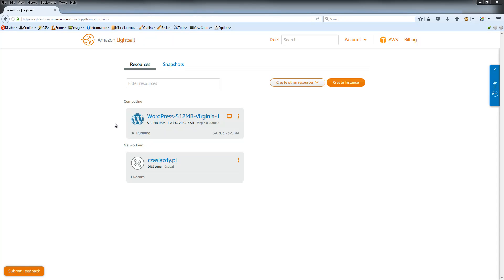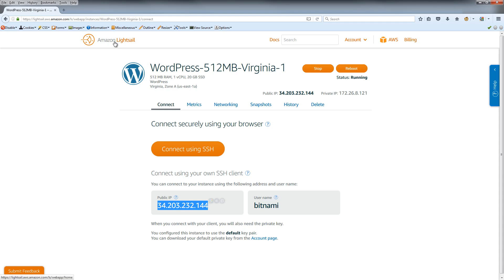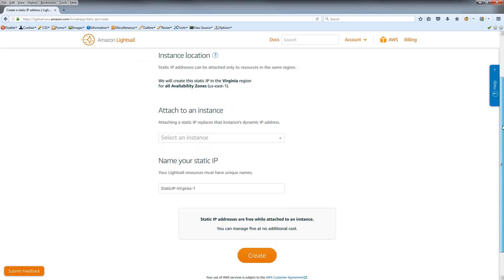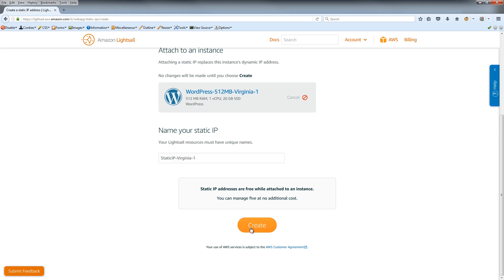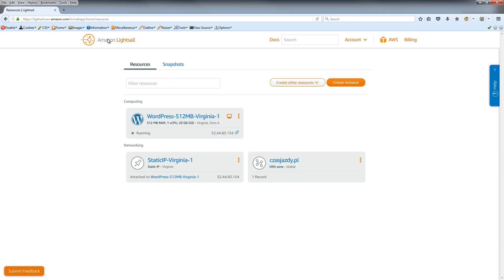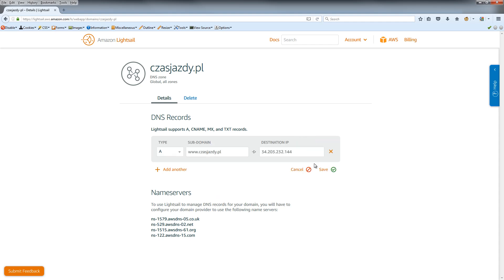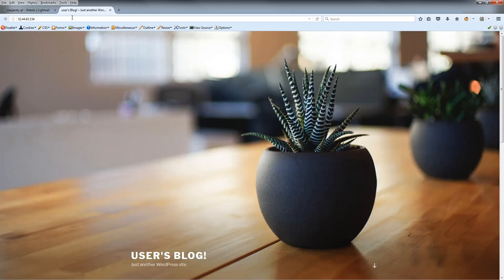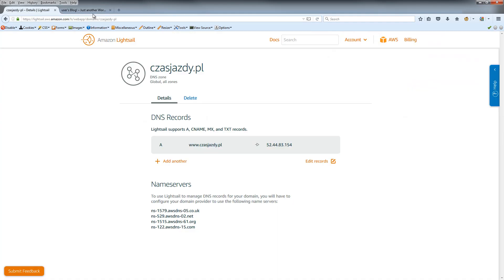06 - Attached static IP - How to install WordPress on Amazon Lightsail in AWS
In this tutorial, I will show you how to add a static IP address.
When creating our instance for the first time, let's remember that a public IP address is assigned to it, but it is not permanent. When we disable an instance or restart it and restart it, it will receive another IP address. Then we will need to migrate our DNS zone entry
We start
1. Select the Create other rouseres button and select Static IP
2. Include a static address IP  in your instance and then name your static IP and press the Create button
3. Copy your new IP address
3. Go to the main Amazon Lightsail page and select DNS zone
4. Select the record to edit and replace the old IP address with the new one
5. Done

I hope you have done everything right and you can enjoy your static IP address, remember that DNS servers must have time to propagate about 24 hours.
In the next lesson, you will see how to backup your server.